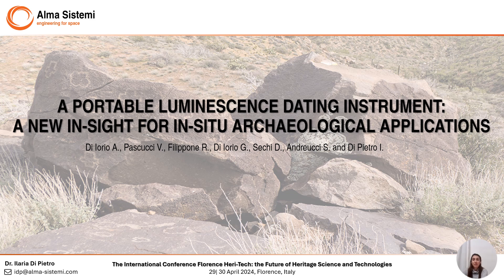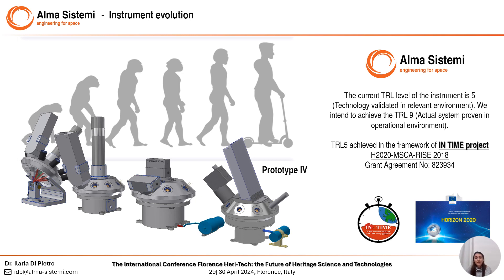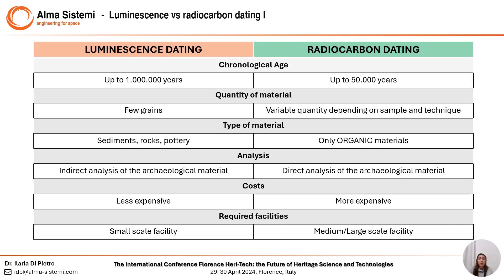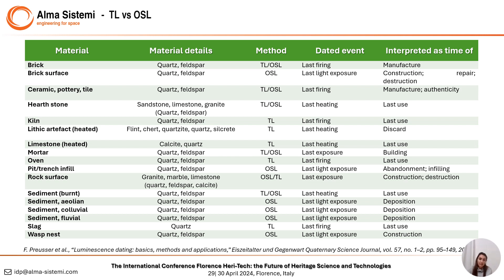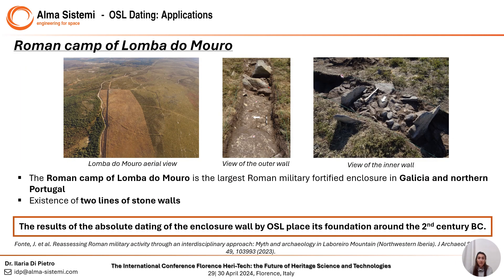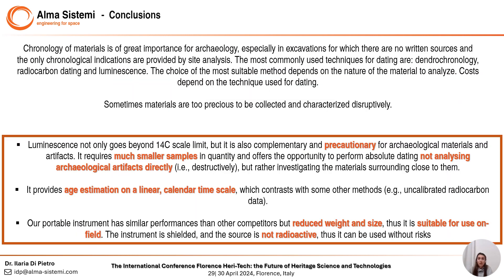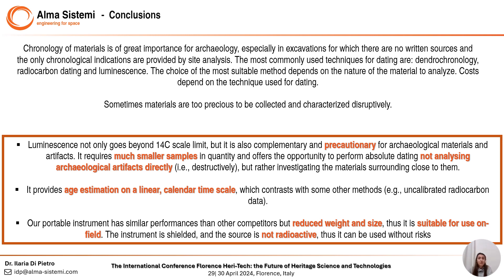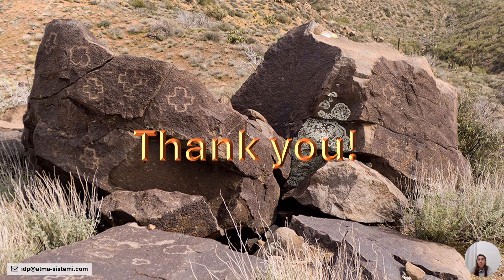I. Di Pietro - ALMA Sistemi Srl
"A portable luminescence dating instrument: a new in-sight for in-situ archaeological applications"